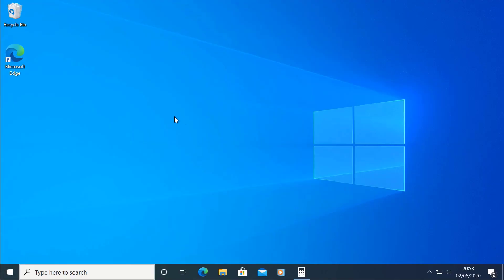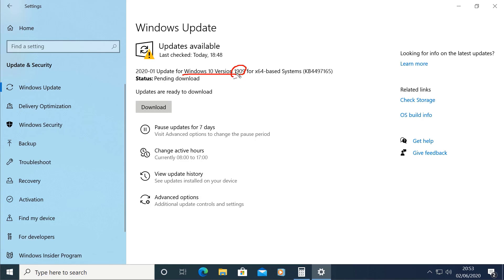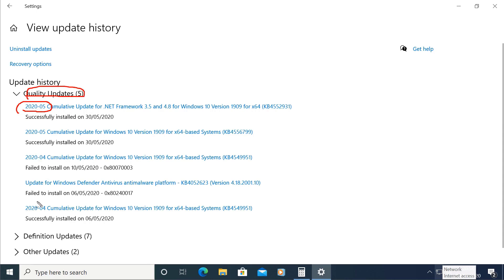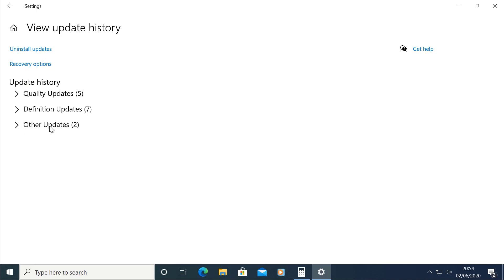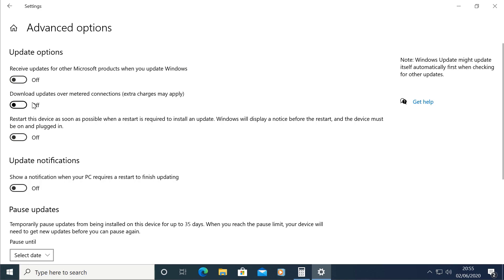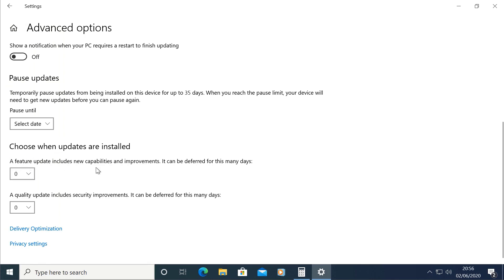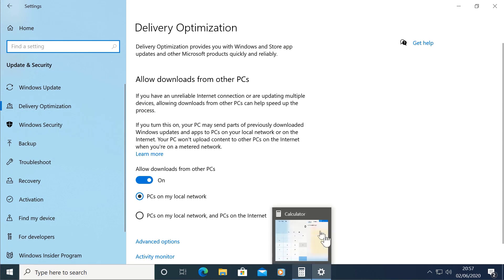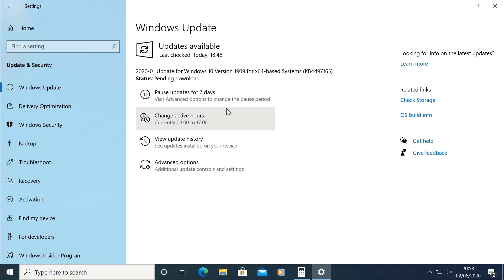Baro Sida Loo Update gareyo iyo Sida Loo maamulo windows 10 | How to update windows 10